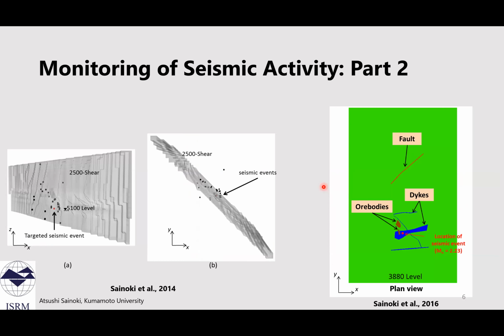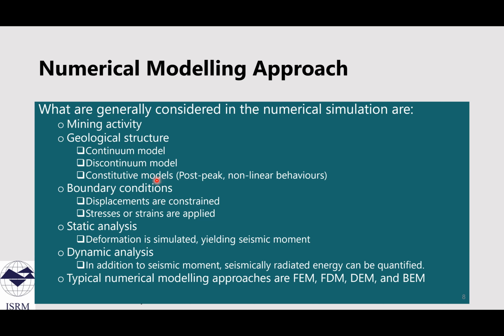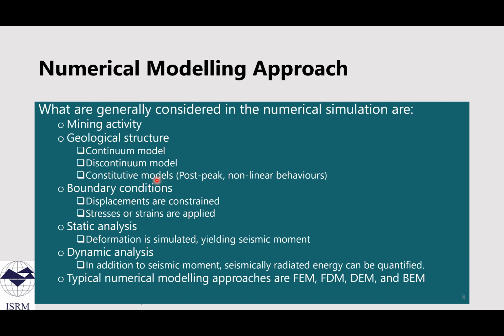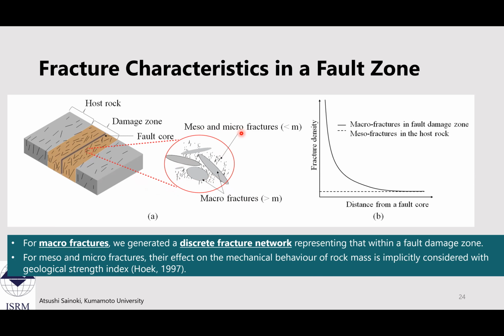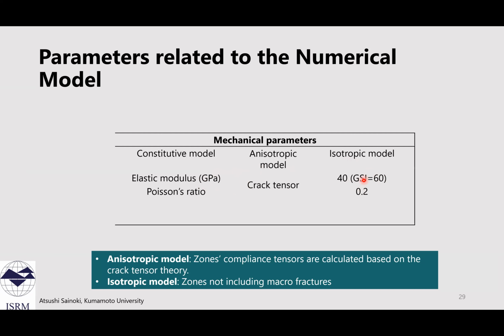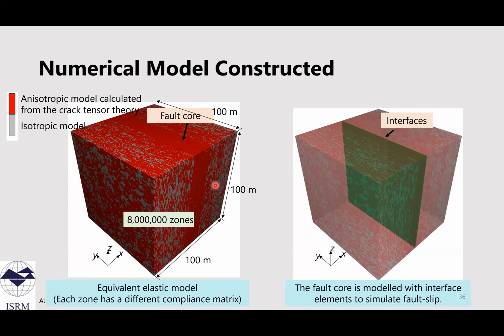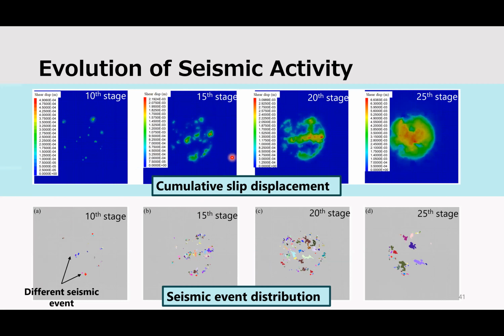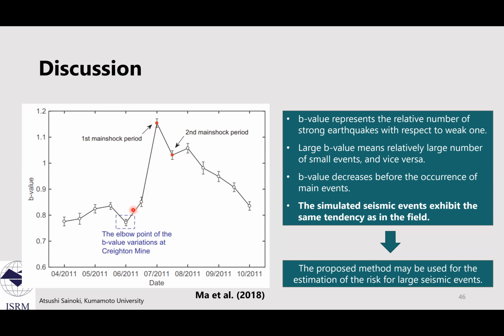Seismic Activity in Geological Structures in Deep Underground Mines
Dr. Atsushi Sainoki from Kumamoto University in Japan is providing an online lecture on “Seismic Activity in Geological Structures in Deep Underground Mines” to the Rock Mechanics Community. This video lecture is prepared by the ISRM Commission on Deep Mining and is part of a lecture series of an online course entitled: “Rock Failure Behavior and Control in Deep Mining.”